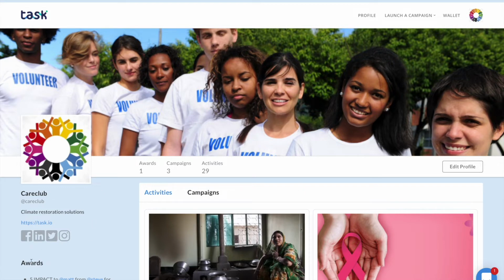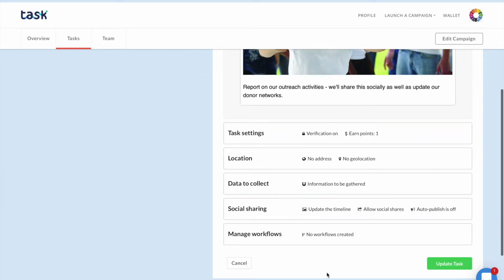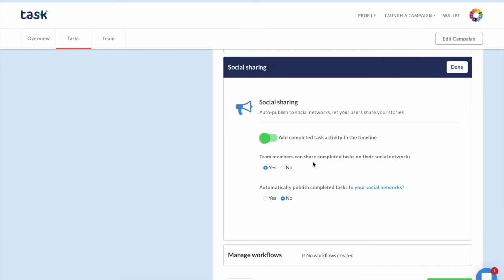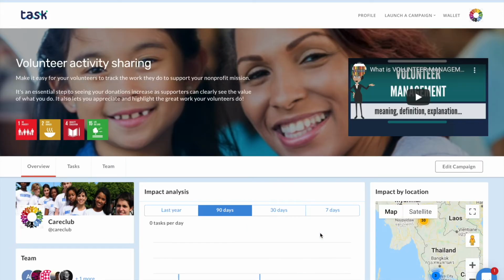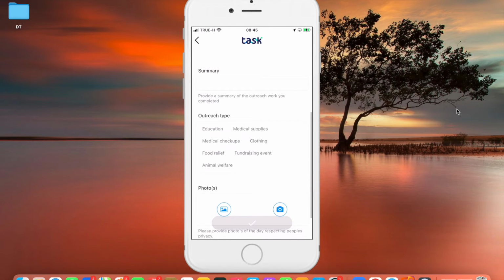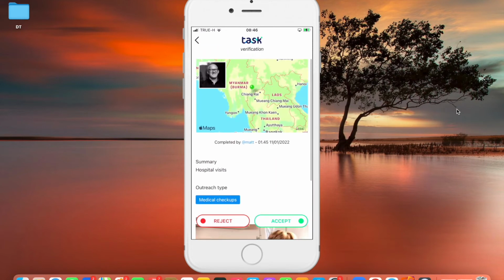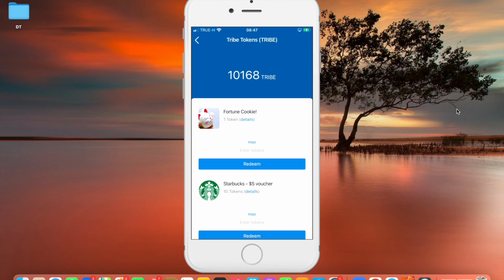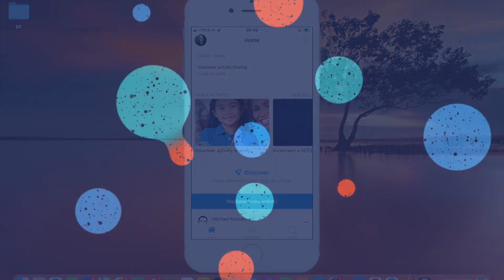Volunteer engagement and rewards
Engaging and rewarding your volunteer teams using Task.io